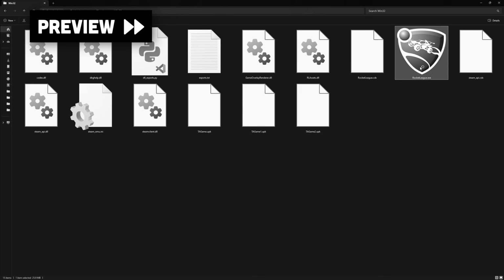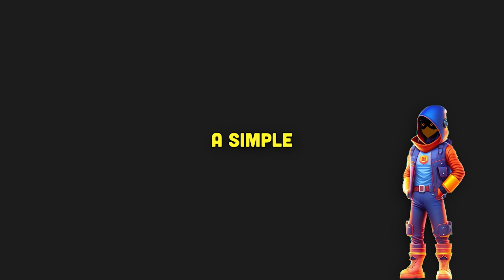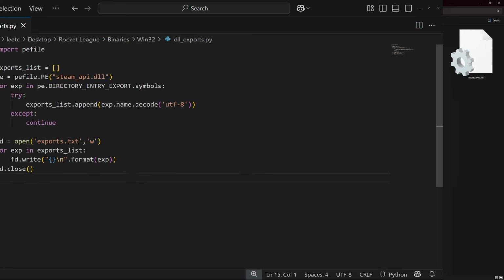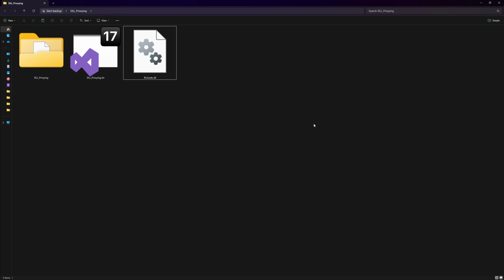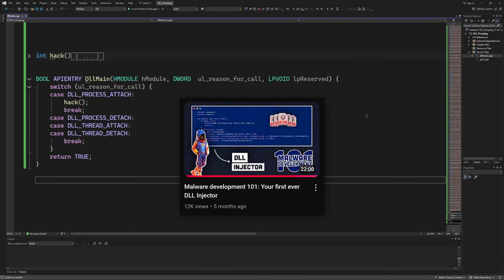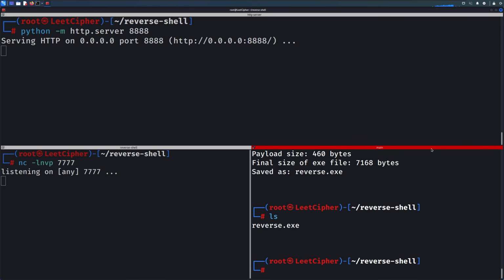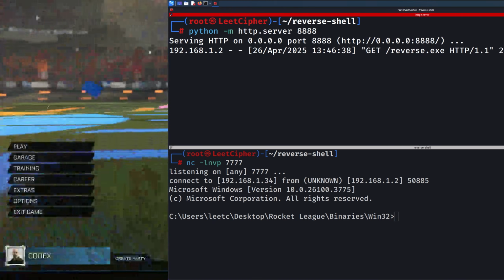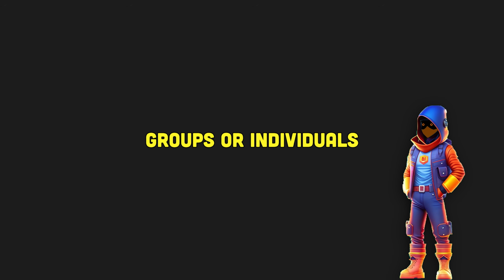How Pirated Video Games DESTROY Your PC (With Demo)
Let me show you how easy it is for hackers to OWN your PC with cracked/pirated video games.